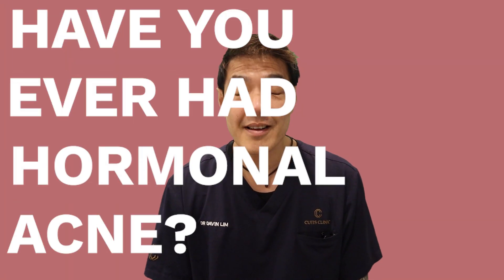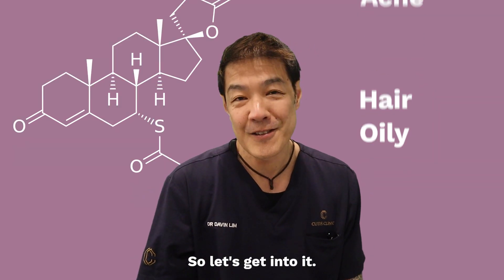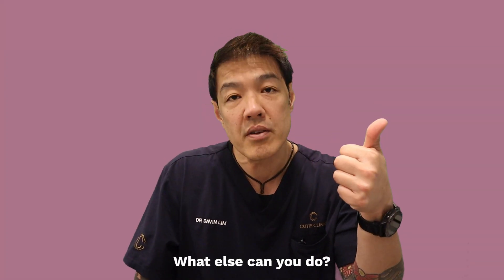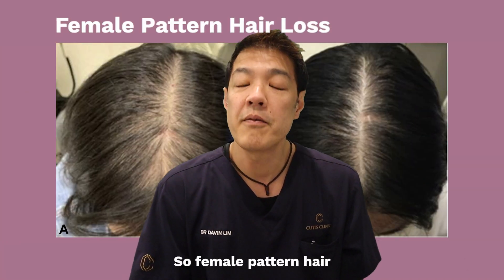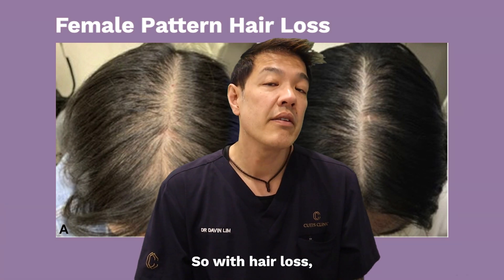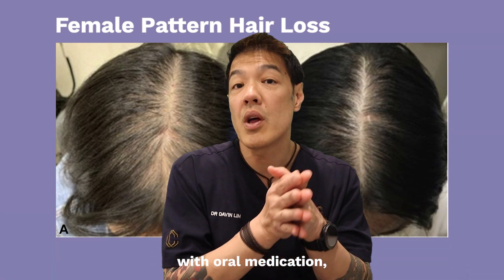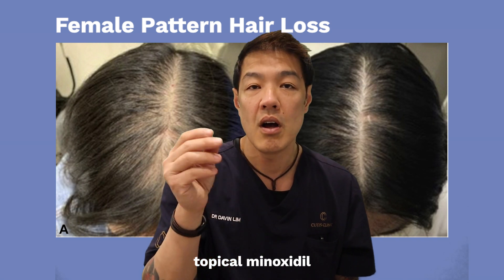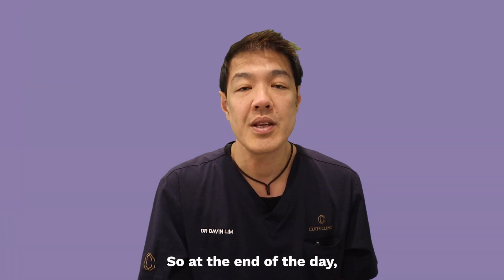How to manage Hormonal Acne | Dr Davin Lim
Hormonal treatments for acne
Hormonal acne is a very common condition affecting over 20% of Australian adult women. This form of acne usually varies with the period cycle, and presents as deep lumps, cysts & blind ending pimples. Hormonal acne can be very distressing, & often resistant to over the counter washes & creams. Early & effective management prevents acne scarring.

How do I know if I have hormonal acne?
Hormonal acne often begins in the 20s and may continue into the 30s & beyond. The location of pimples can be a clue to whether you have hormonal acne. Unlike teenager acne, the skin at the jaw line & chin area are more often affected. This may extend to the lower face and neck.

Affected skin areas are sensitive and easily irritated by topical agents. Many patients did not have acne as a teenager.

What causes hormonal acne?
Hormonal acne is thought to result from the interplay of a number of factors. One or several of these factors may cause hormonal acne in any particular patient. It is important that your dermatologist takes a thorough history from you to establish likely contributing factors. Factors that may contribute to hormonal acne include:

Hormones, such as progesterones, oestrogens & testosterone – in most cases, levels of these hormones are normal but your doctor may test for them if you have other symptoms
Other hormones such as insulin
Stress or illness
Comedogenic & oily skin care products, make-ups & some sunscreens
Hormonal & metabolic disorders such as polycystic ovarian syndrome (PCOS) and diabetes and rarely, some types of cancers
Obesity
Oral contraceptives – many contraceptive pills help acne but progestogen only pills can worsen it, the same goes for Implenon.
Dietary factors play a significant role in some.

What is the science behind spironolactone?
Spironolactone is an anti-male hormone (anti-androgen) medication. It blocks the male hormone receptor and reduces the level of the male hormones, testosterone and DHEAS. This tablet was first used as a diuretic (“fluid tablet”) effect and increases urine production. This medication lowers blood pressure and reduces fluid retention.

Spironolactone is an oral medication & not a cream because androgens (the target for spironolactone) is found circulating in the bloodstream.

Hormonal acne can often respond to the same treatments used to treat teenage acne. This includes various topical cream & gel treatments for very mild cases, however in most patients other treatment modalities are indicated -see below.

A range of topical creams and gels often containing multiple ingredients including antibiotics, “retinoids” (vitamin A compounds) & benzoyl peroxide are usually a good start to treatment. Sometimes, your doctor may also prescribe an oral antibiotic as well. These treatments usually require a tailored approach to each patient.

My clinic: @Cutis_dermatology on Instagram

Intro: (0:00)
The main treatment option - Spironolactone: (0:09)
Dealing with Hormonal Acne: (1:05)
Skincare pairings: (2:00)
Treating female pattern hair loss: (2:58)
Side effects/warnings: (4:12)